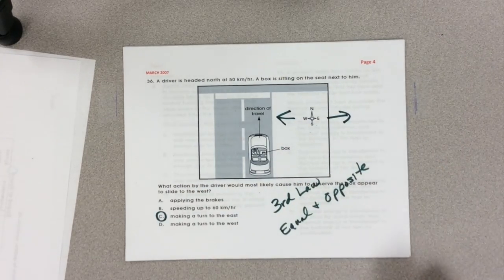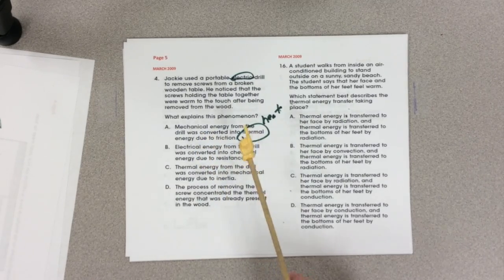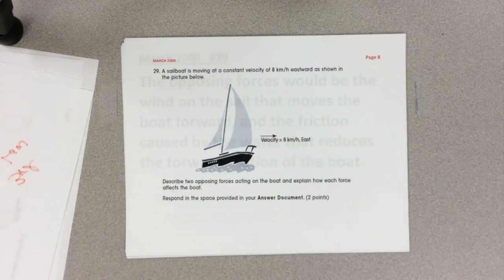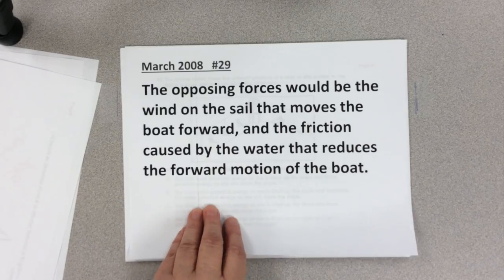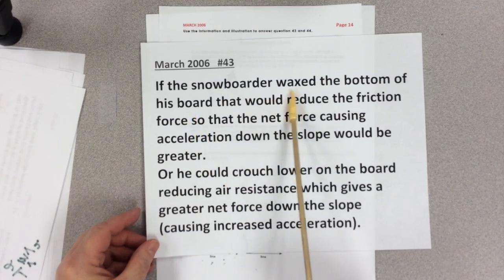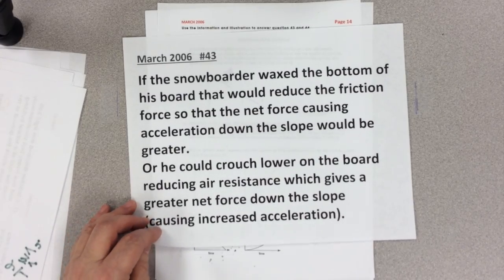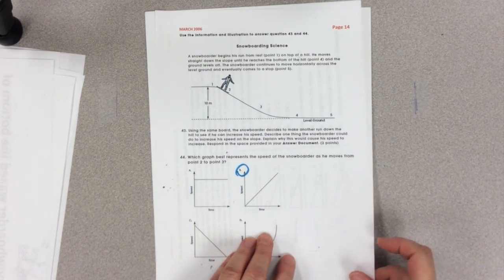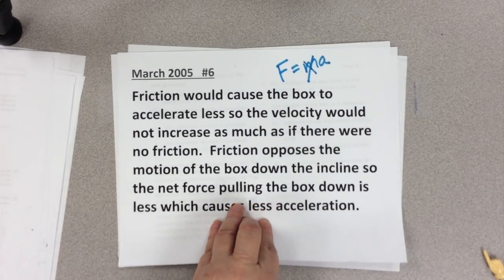OGT Science Review: Physical Science, Energy, and Motion Part 1